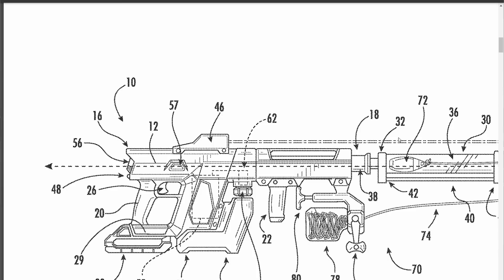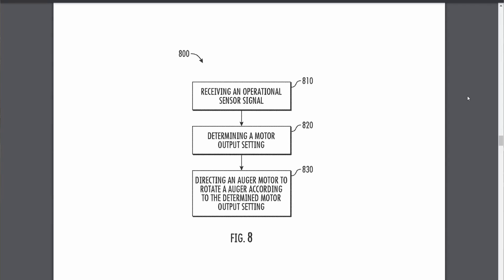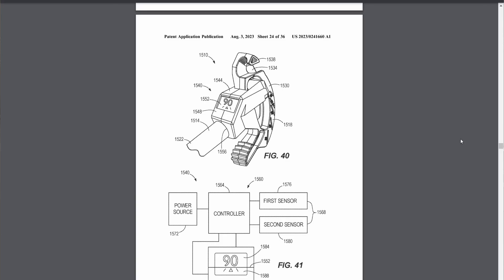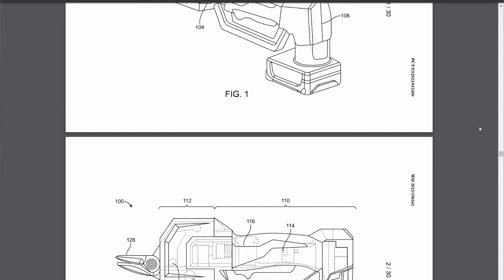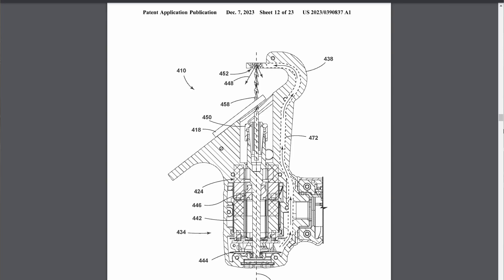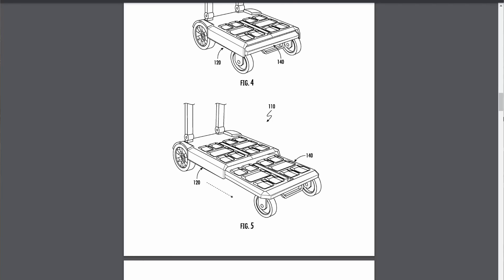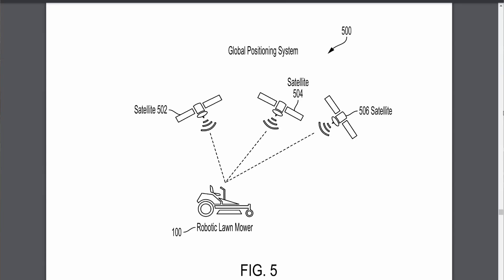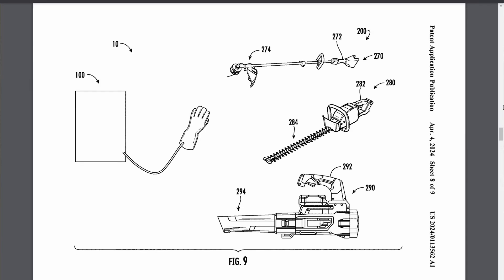Milwaukee Patents 2024 - What They Didn't Show You at Pipeline 2024!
Here's everything Milwaukee didn't show you at their 2024 Pipeline event last week! Patents include: